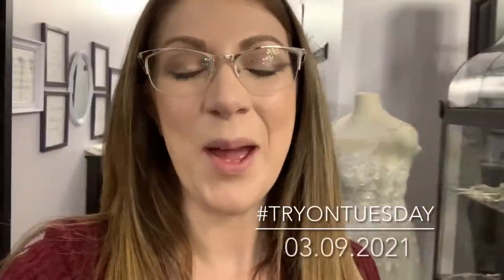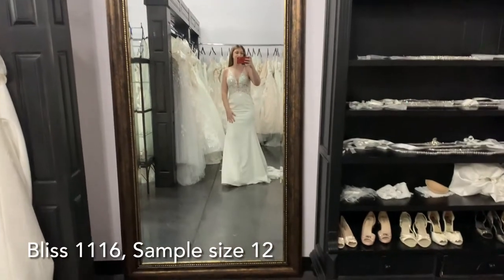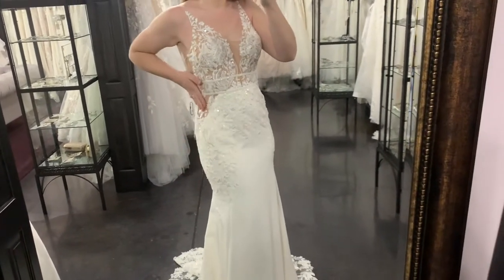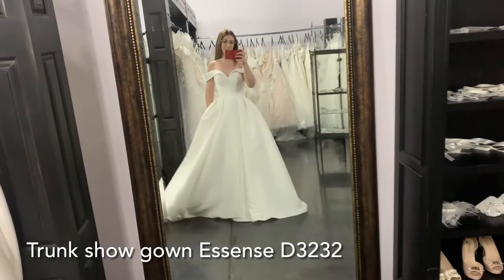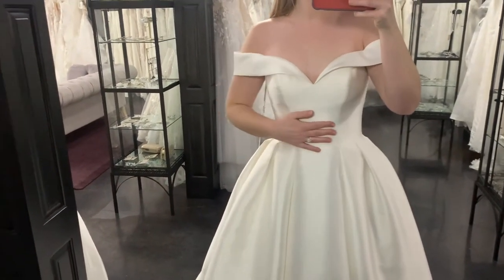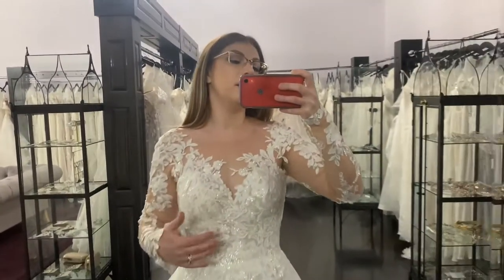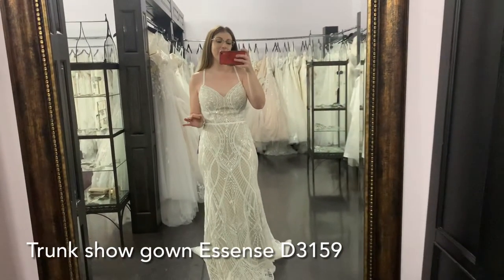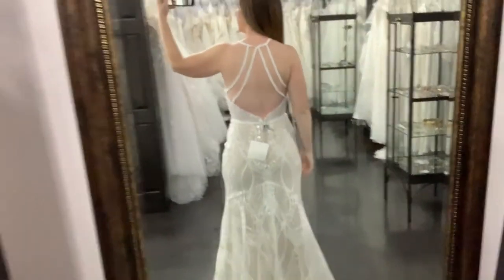Bridal Try-On: 03.09.2021